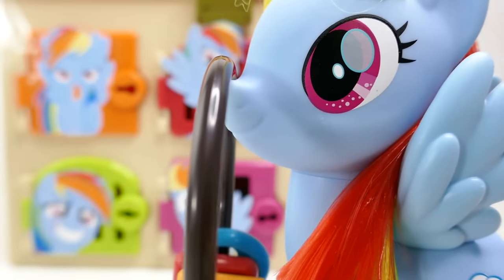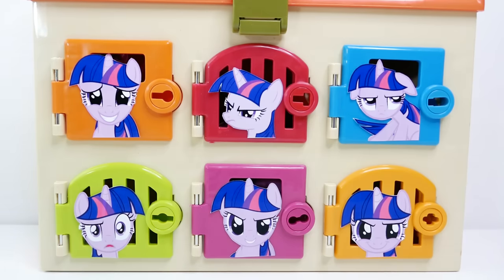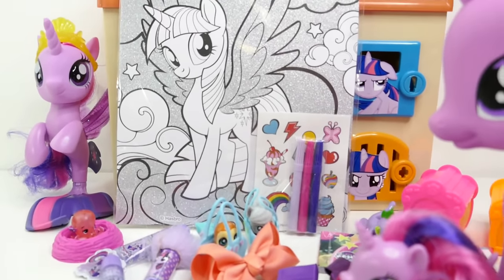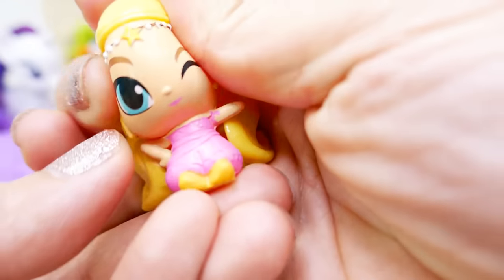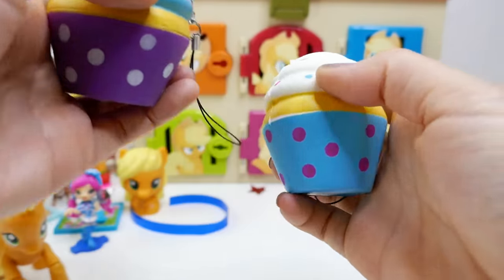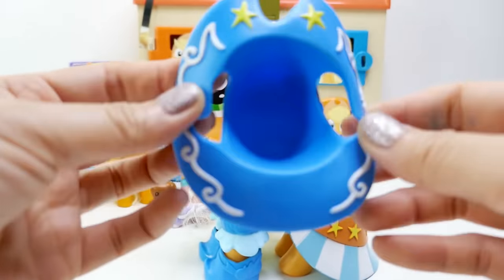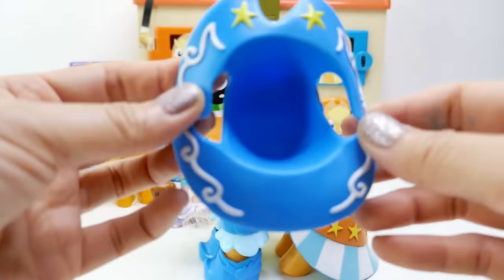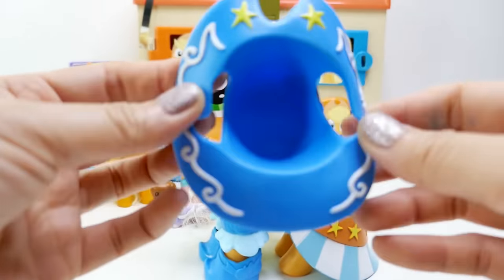Amazing MLP Mane 6 Trapped Doors Surprise Boxs - Compilation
The My Little Pony Mane 6, Rainbow Dash, Twilight Sparkle, Rarity, Applejack, Fluttershy and Pinkie Pie have each prepared a box full  of fun surprises! This is a compilation video of all 6 Trapped Doors with Surprises featuring My Little Pony. Each pony has prepared awesome surprises, just rescue a pony and you will get a fun surprise.

Which Surprise Box is your favorite?

❤︎ Evie's Toy House Videos for Kids ❤︎